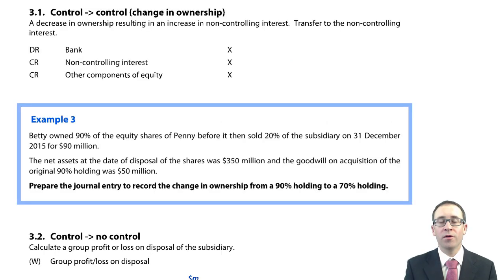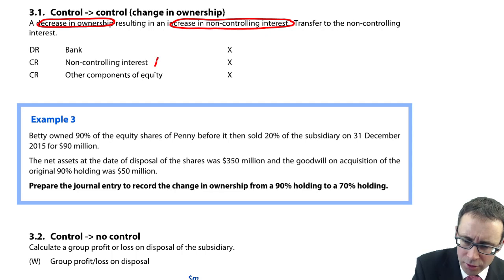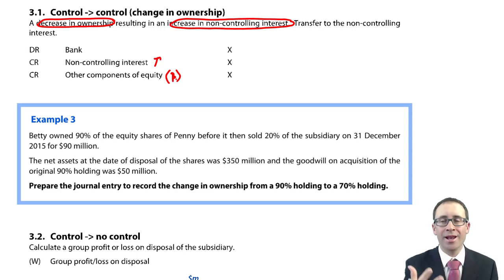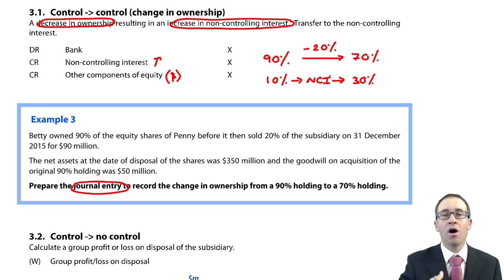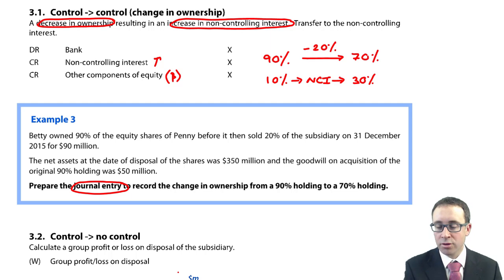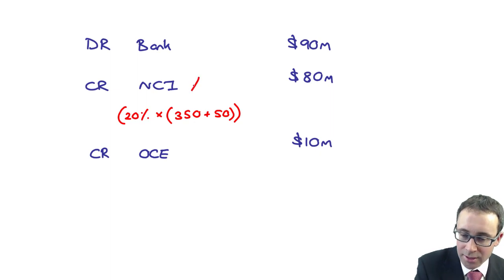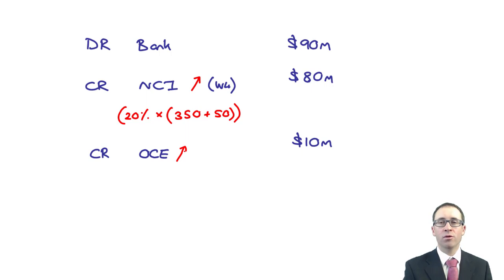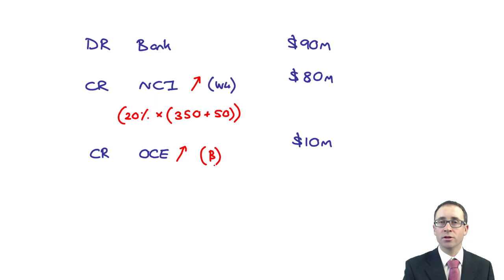Step disposals - Control to control- ACCA (SBR) lectures